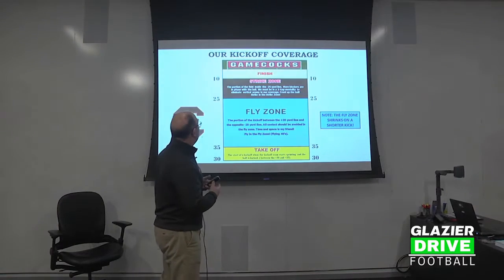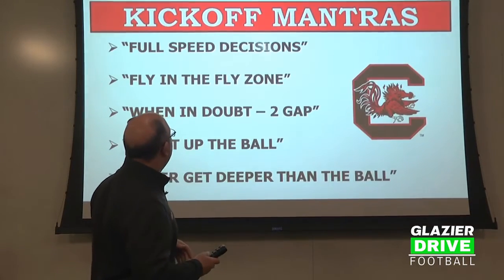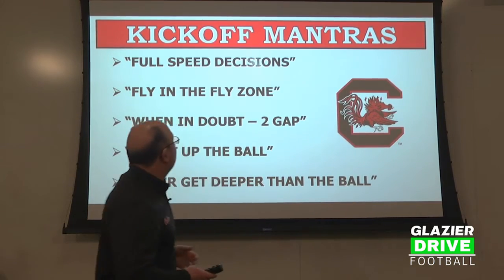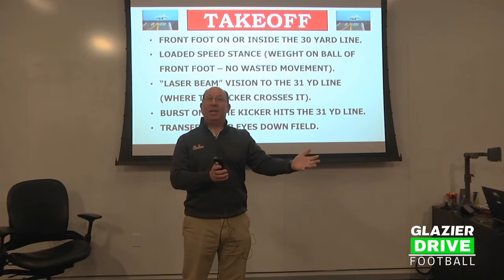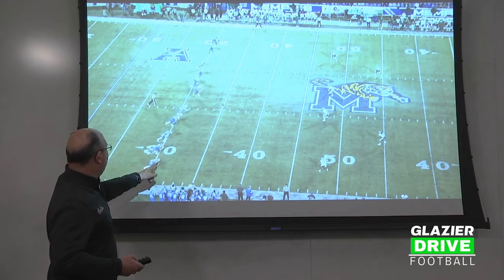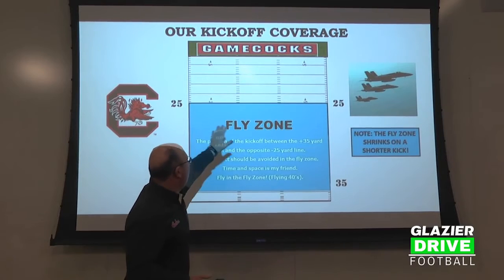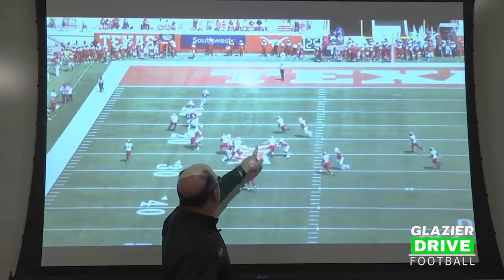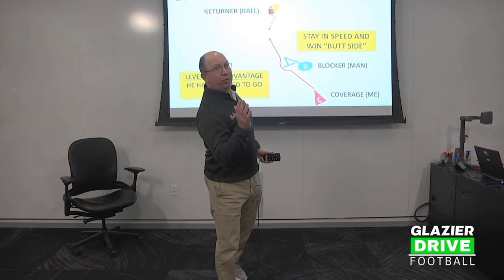Kickoff Coverage Mantras and Techniques